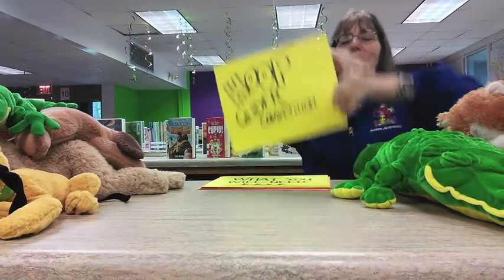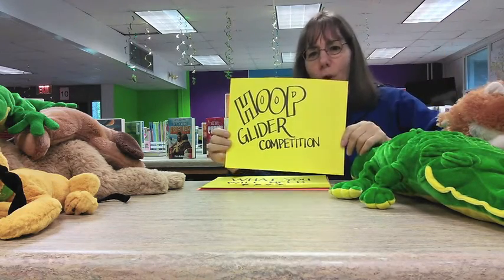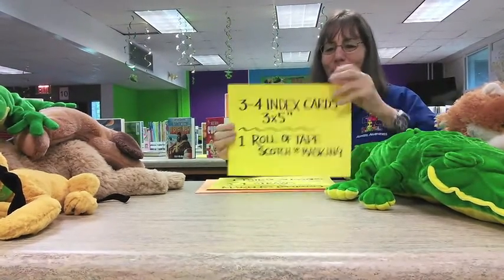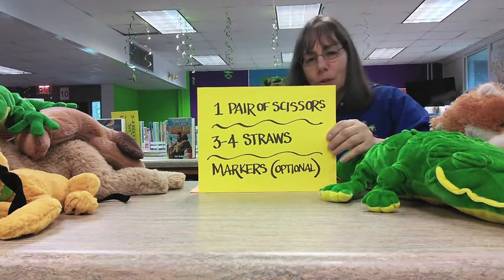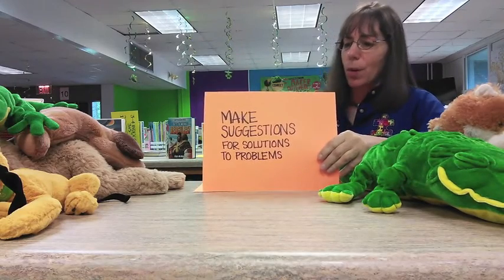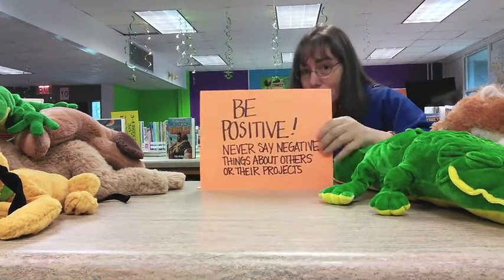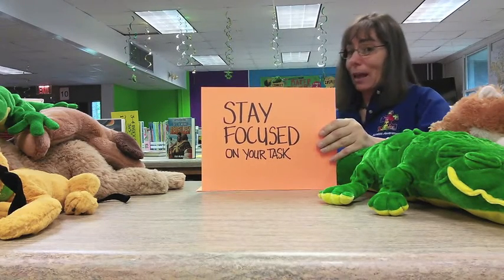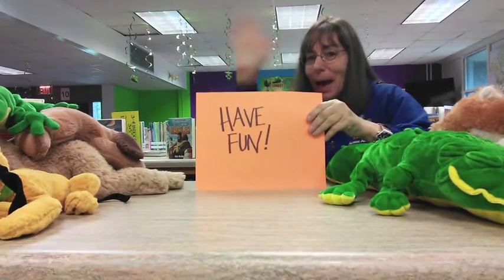HOOP GLIDER STEM LAB INTRO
This video is being uploaded for Dacia Penley Jones, who has created numerous STEM activities to present to students. As a group of DENFriends, many of us have volunteered to record an introduction to a lab so that students can have a more happy and enjoyable experience when they start each lab.